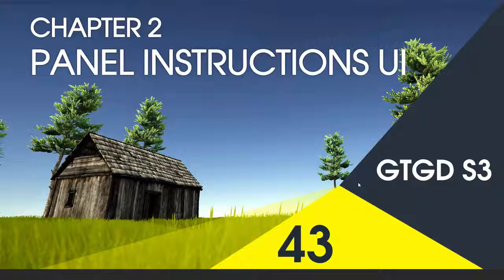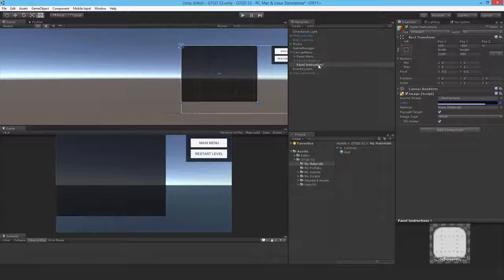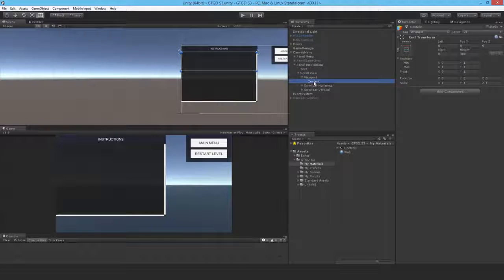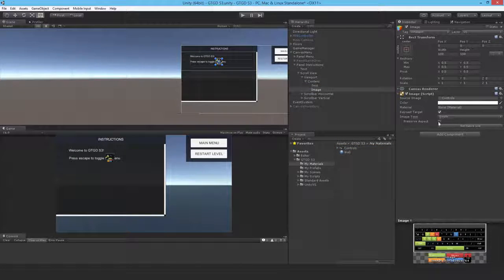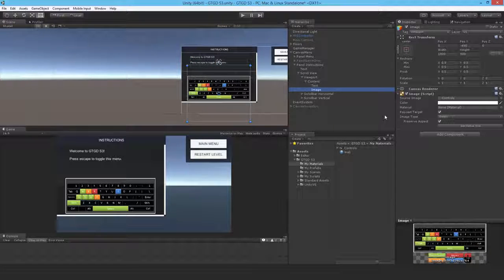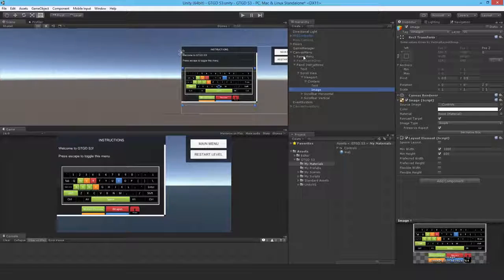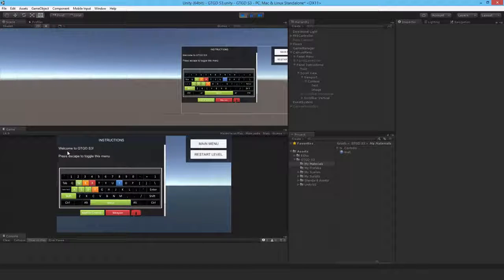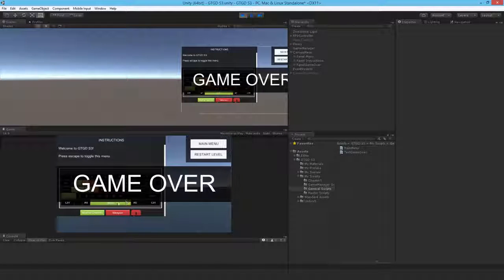43 Panel Instructions UI Unity 5 Advanced FPS Tutorials